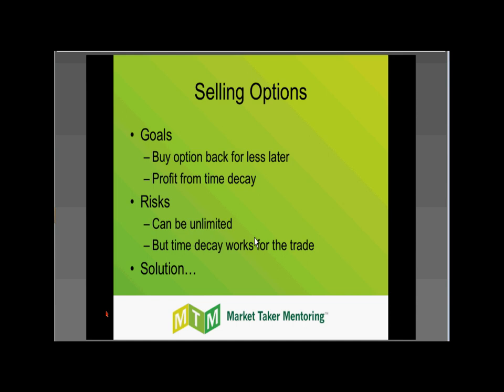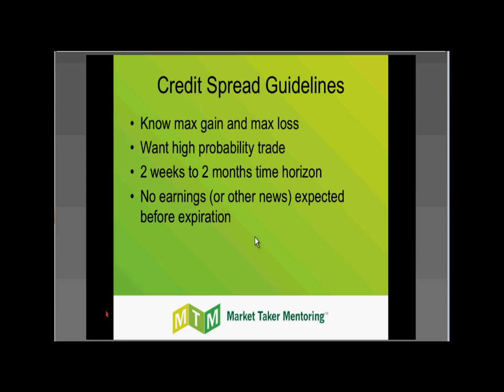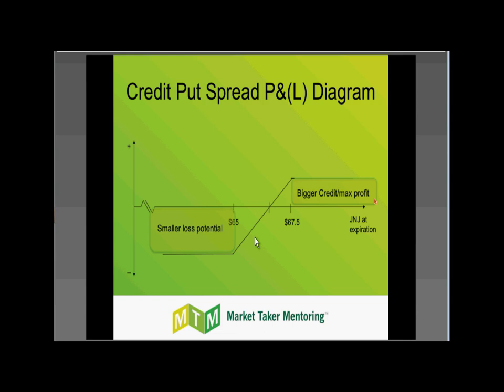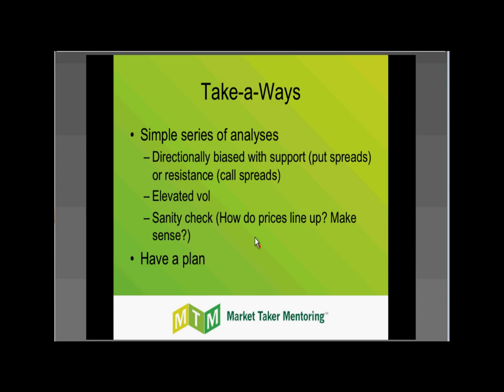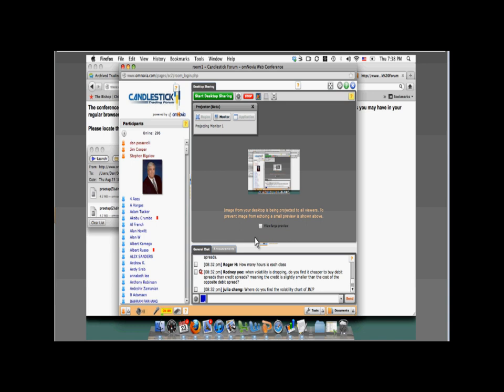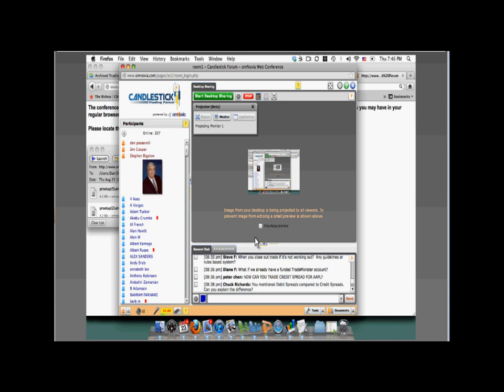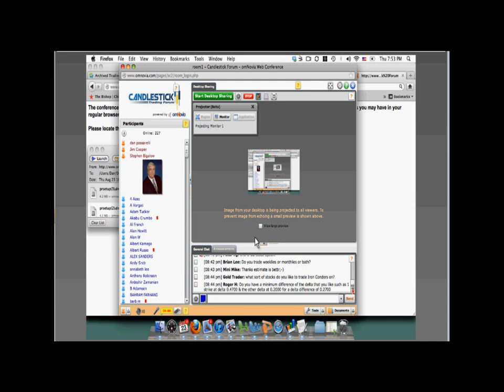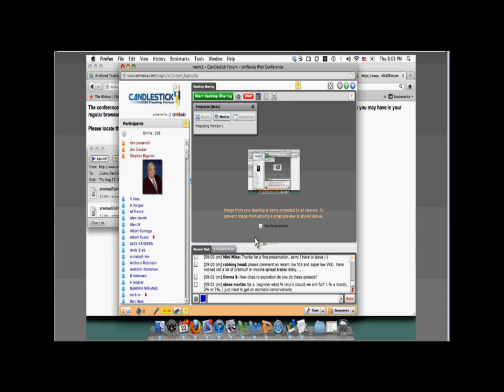Public Stock Chat August 24, 2012 with Dan Passarelli